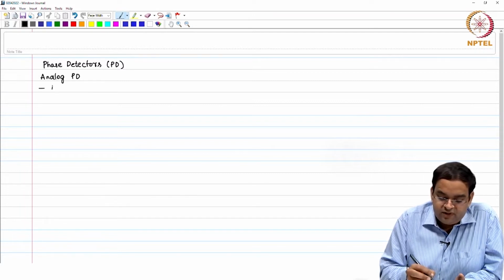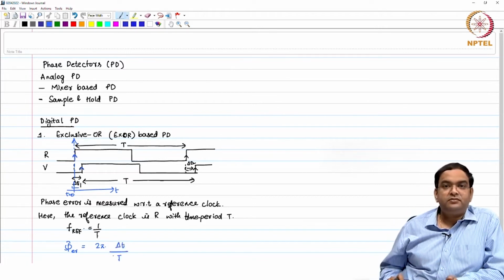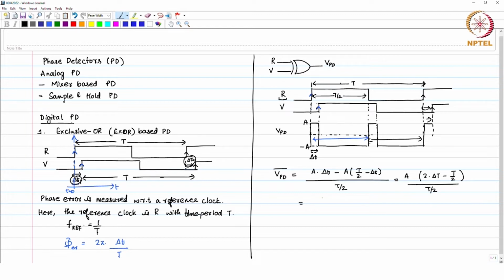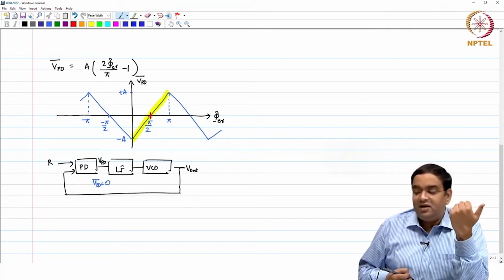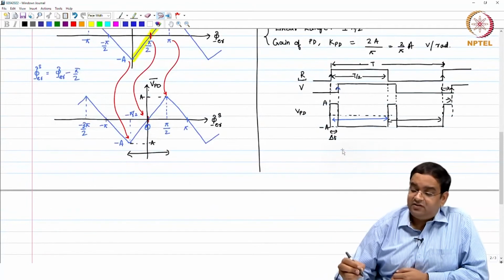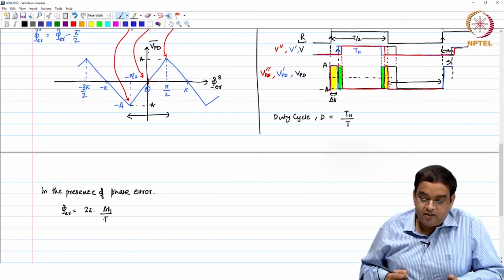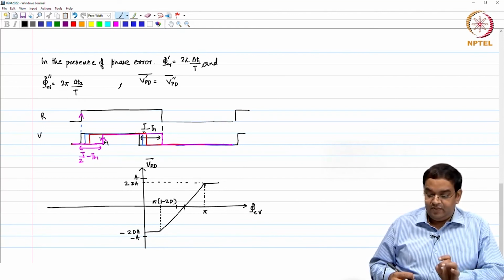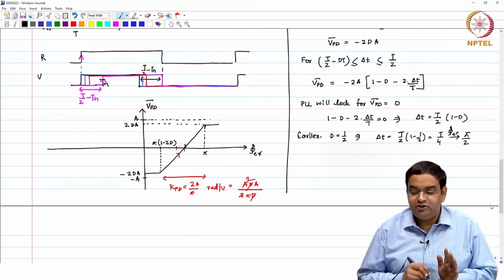Lecture 19: Digital Phase Error Detectors: Part I